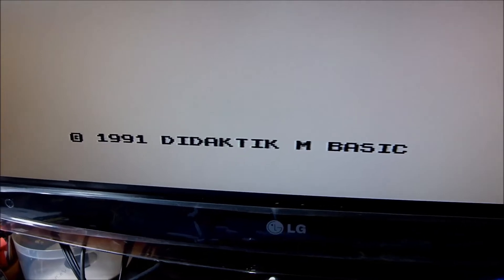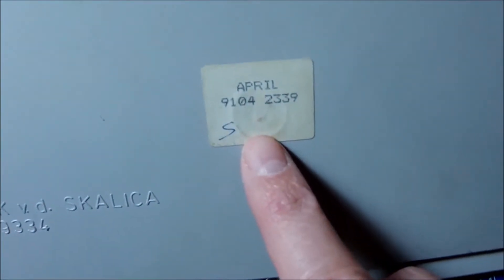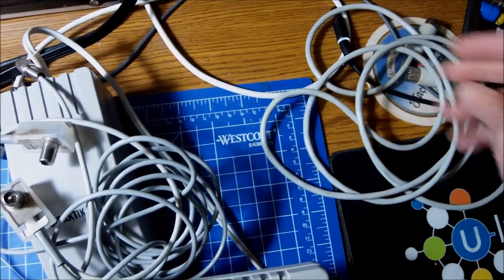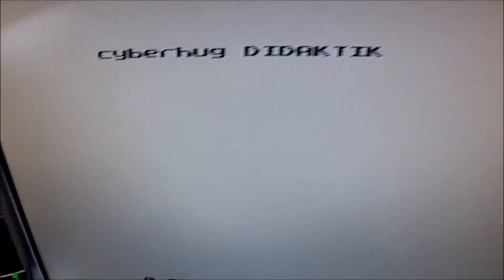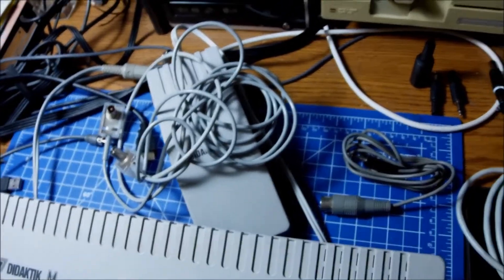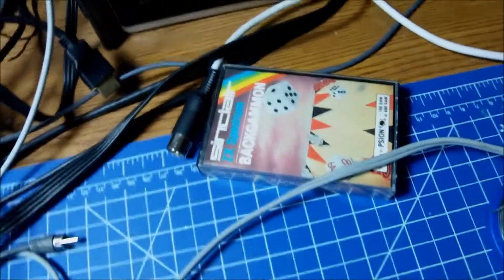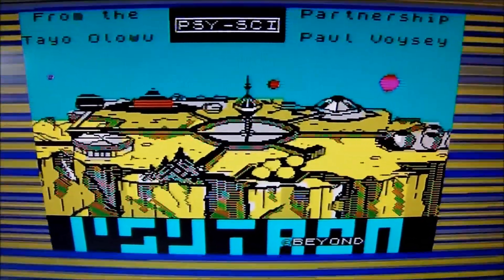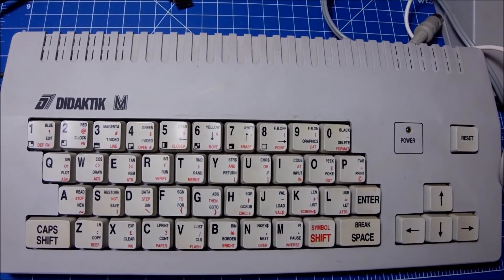DIDAKTIK Μ - 1990 - Α ZX Spectrum Clone from Slovakia (Model 91).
There were quite a few revisions of Didaktik CZ computers:

 - Gama '87, Had problems running ZX Spectrum software.
 - Gama '88, Engineers thought that 87 was not fully compatible after all.
They had to solve problems to preserve these bugs, making Spectrum software to run on Didaktik.
 - Gama '89, Many modifications here and improved compatibility.

Didaktik M:
 - Model 90 - First model with ROM 90.
 - Model 91 - With better keyboard and ROM 91, not around for long time.
 - Model 92 - Model 91 with major changes in ROM (ROM 92).
 - Model 93 - the last ROM, some small improvements.

The ULA (video & logic array chip) is different from the one used in the original Spectrum. It's a Russian (USSR) circuitry design, and it results in the screen being square almost 1:1, instead of rectangle 4:3.
Because of these (CCCP) Russian ICs, the Didaktik M was actually more compatible with Russian Spectrum clones (like the Pentagons etc.), than with original Sinclair ZX Spectrum.

The Didaktik M sold as a 64 KB RAM computer but only 48 KB are available.
The Didaktik Kompakt is in fact the same computer with a built-in floppy drive on the right side of the unit.

A 3-Channel stereo sound interface, called the "Melodik" was also available, as well as a 3.5" external floppy drive called the "D80".